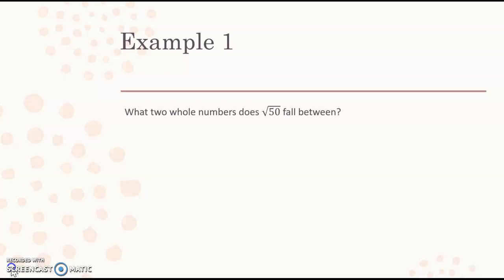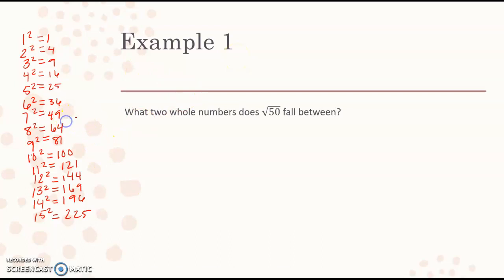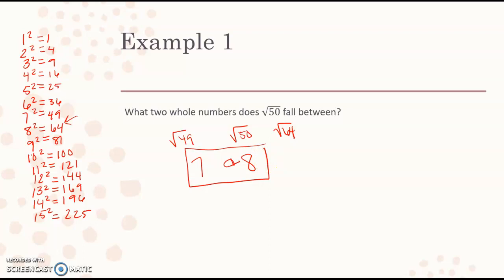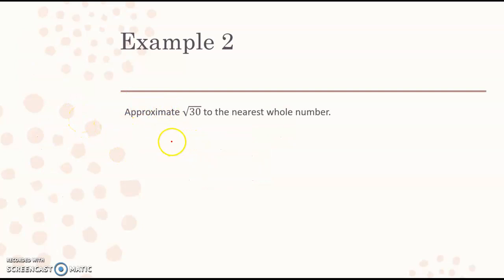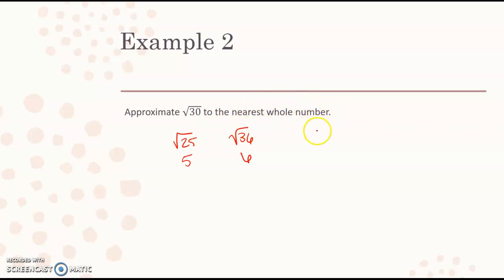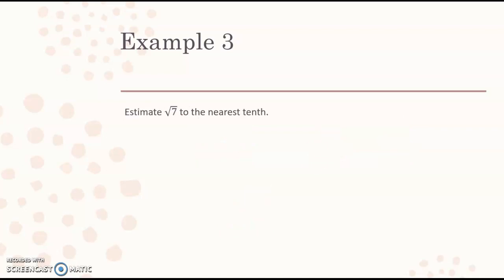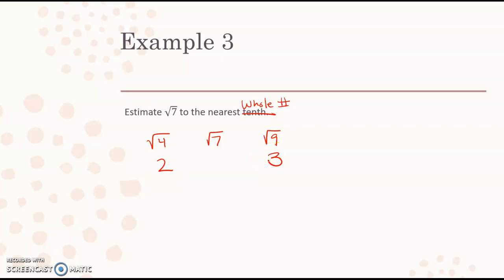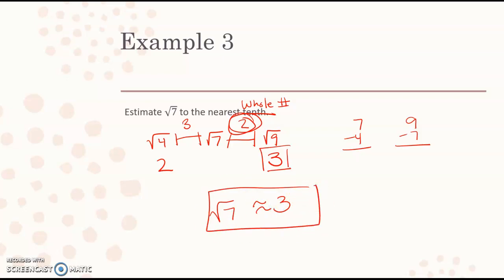1.3 Approximating Irrational Numbers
Estimating the square roots to the nearest whole number.